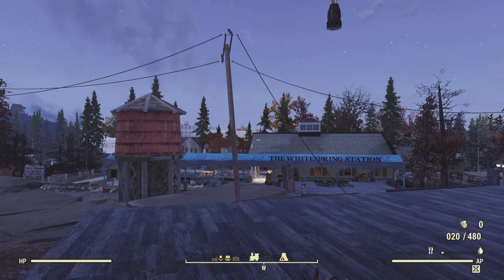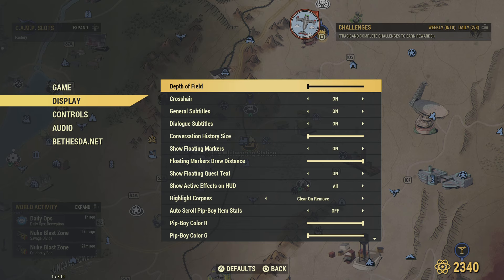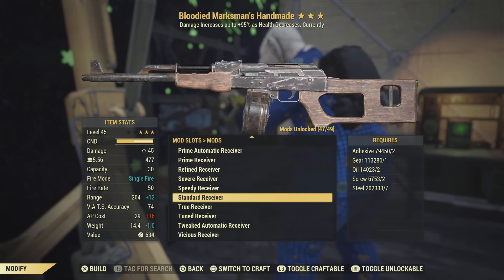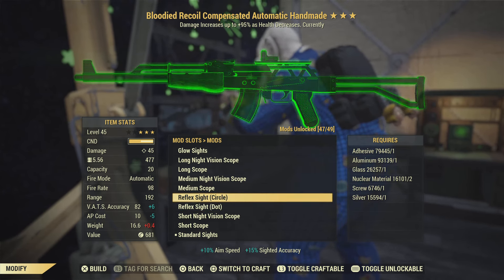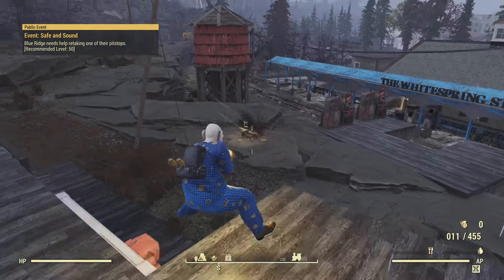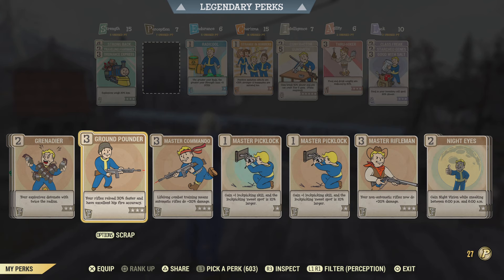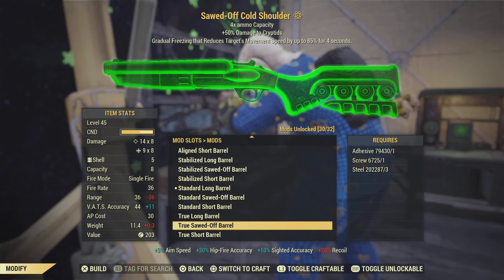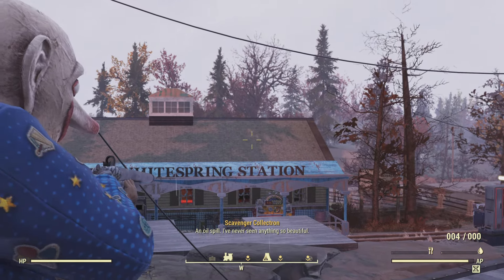How To Improve Your Aim And Accuracy | Fallout 76